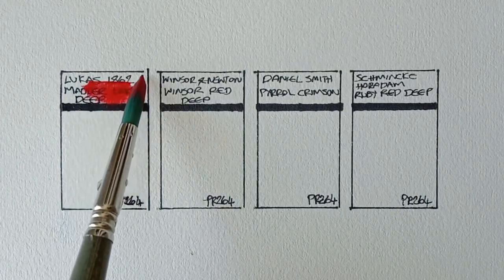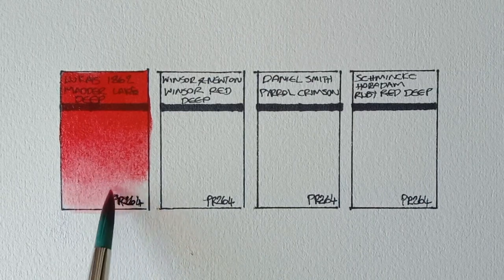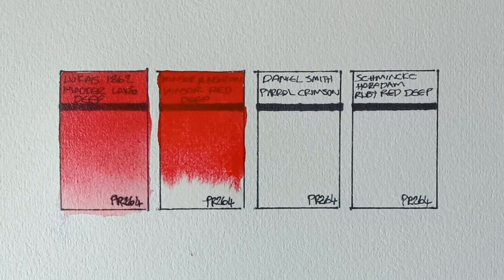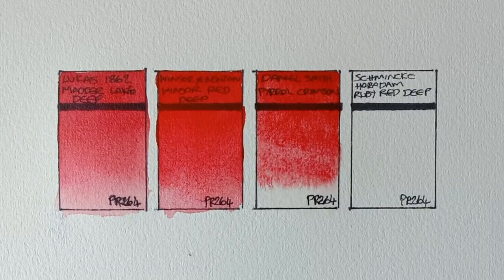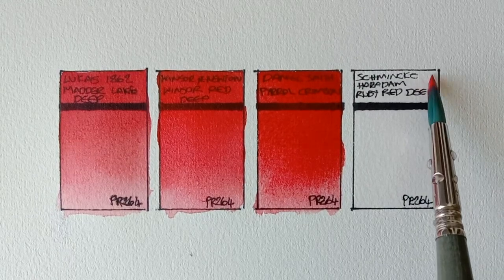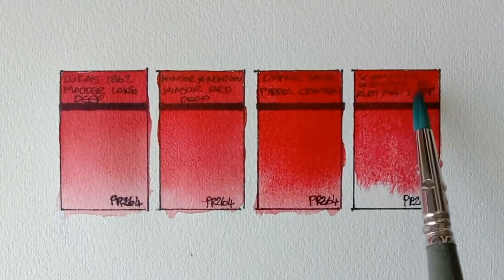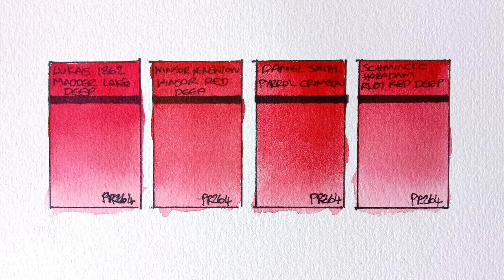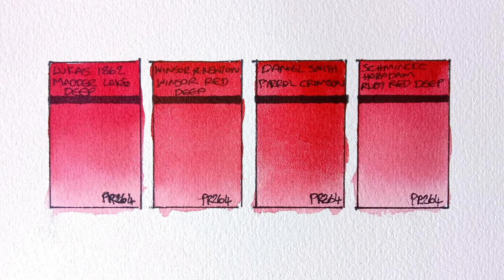PR264 Watercolor Comparison - Daniel Smith - Winsor & Newton - Lukas - Schmincke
A quick comparison of the four PR264 watercolors I have.